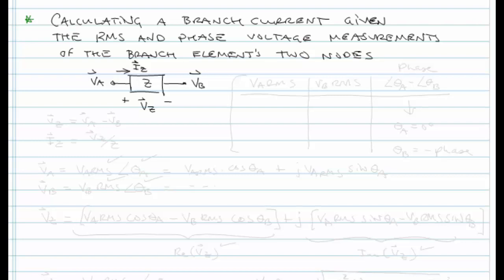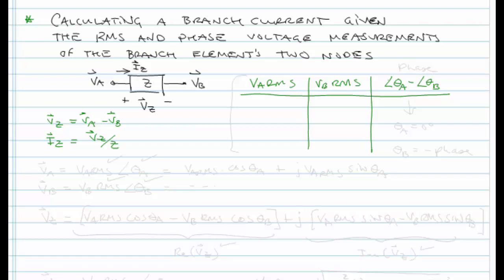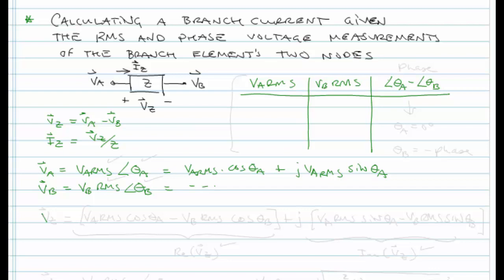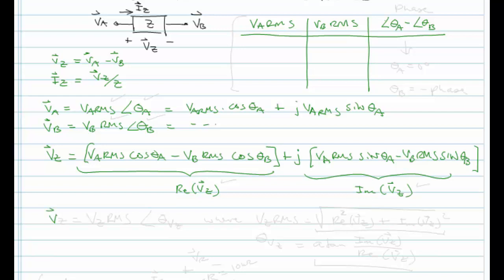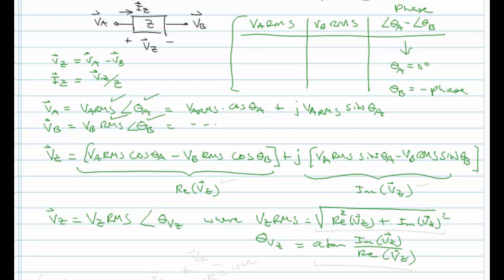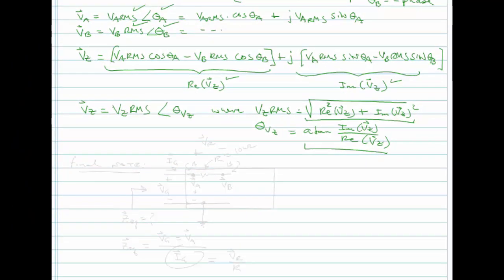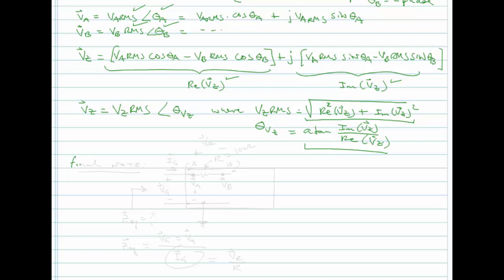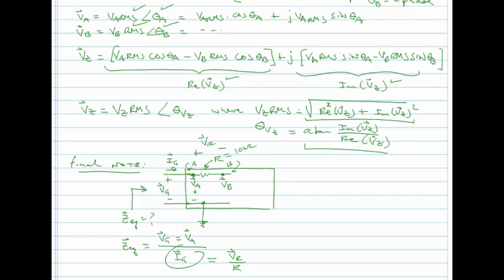Calculating Branch Currents from Phasor Node Voltages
Suppose you have measured the RMS voltage and phase of the two node voltages are present at each end of a resistor (or capacitor or inductor).